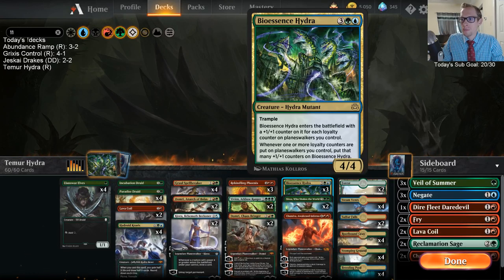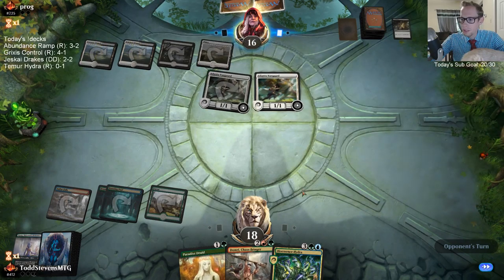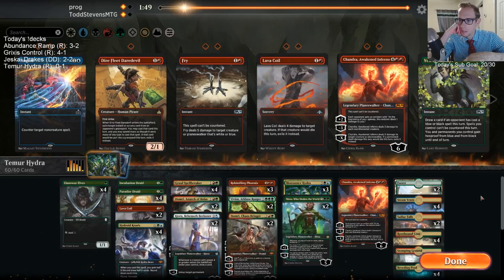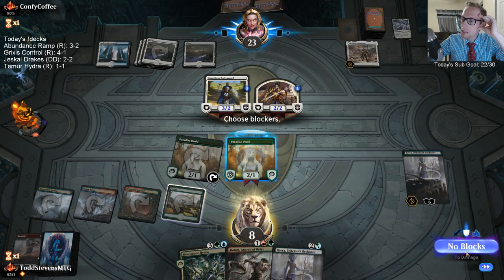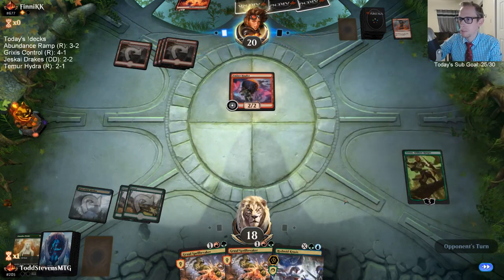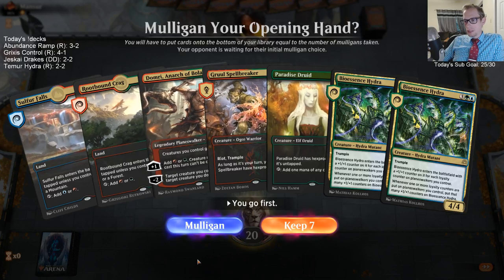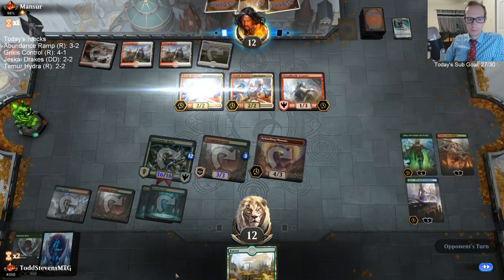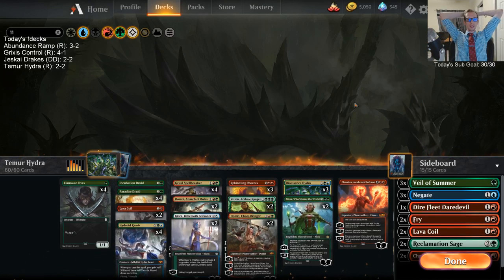Temur Hydra: Bioessence Hydra is still the most underrated card in WAR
Mythic w/ Temur Hydra! MTG Arena - Standard, 7/17/19